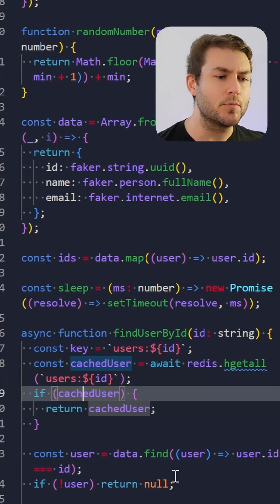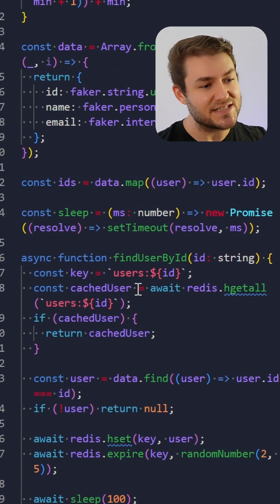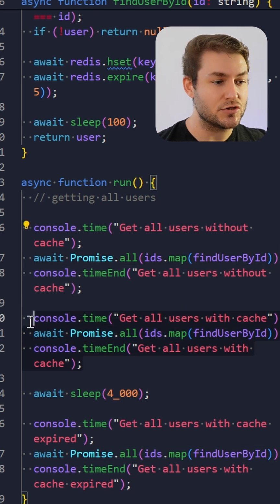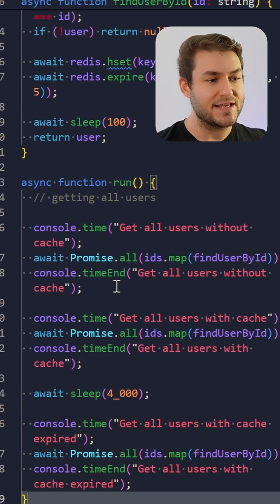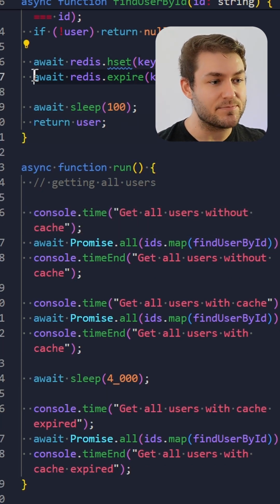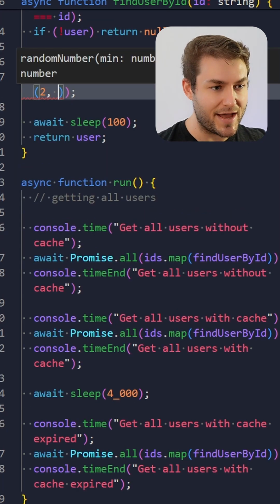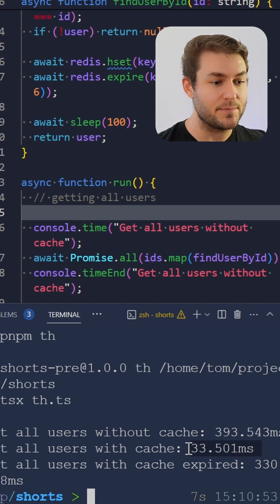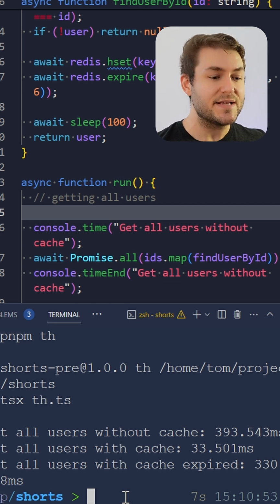Be Carful of the Thundering Herd Problem